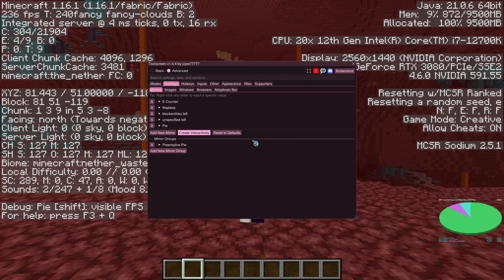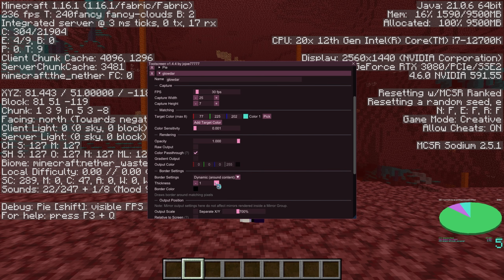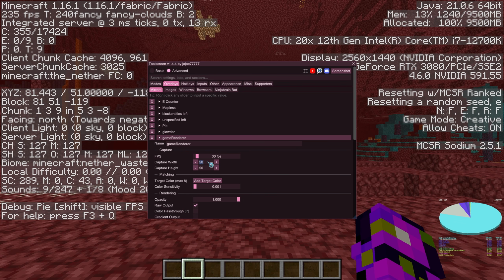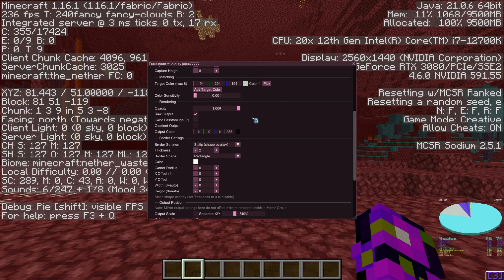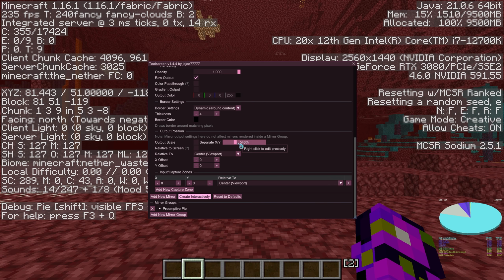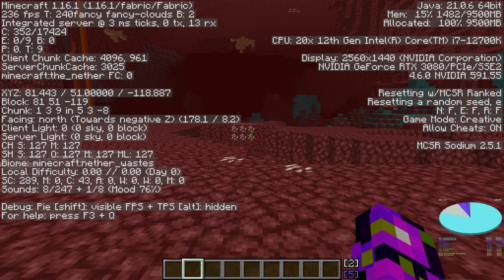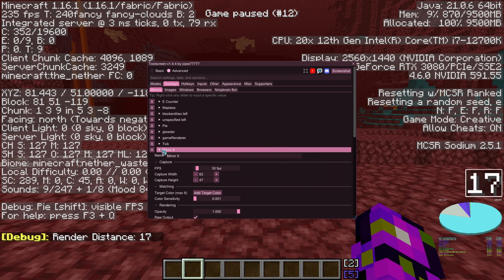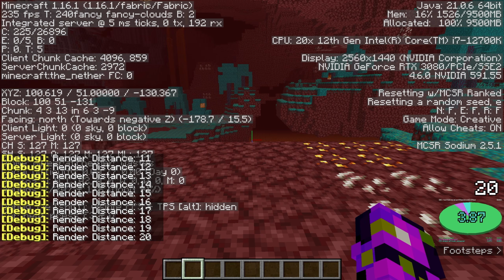Toolscreen for Dummies: The Pie Chart (1)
I made this super late at night so sorry if i sound tired.
I tried to organize it all by most useful to least, but i'm not sure if i'm gonna keep that trend in the future.